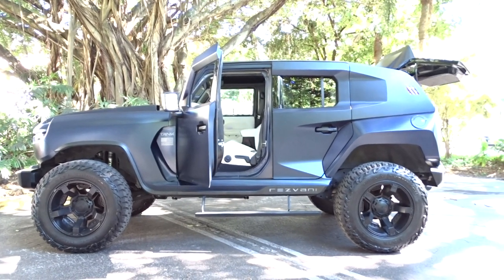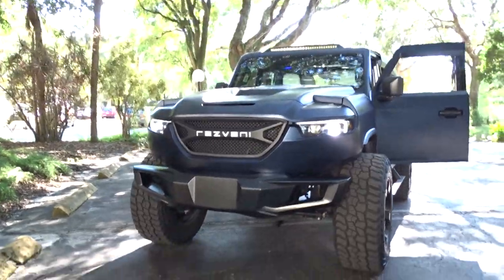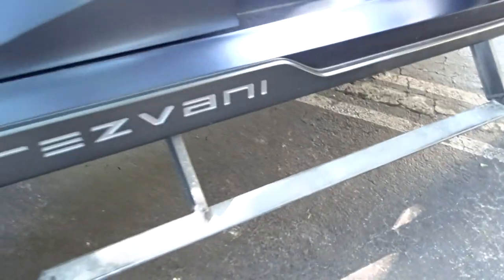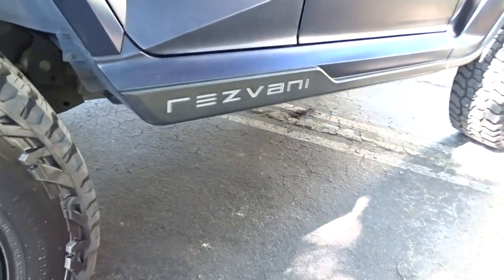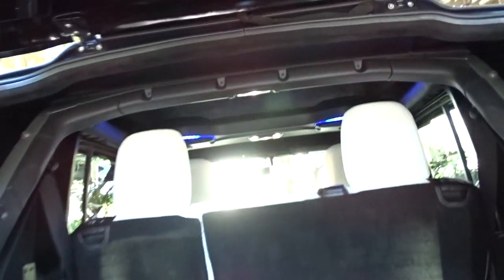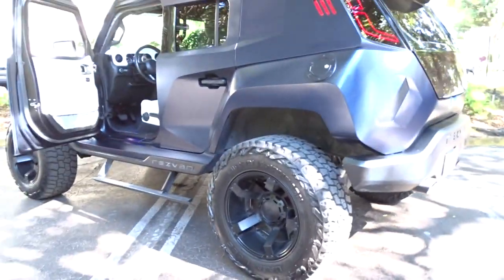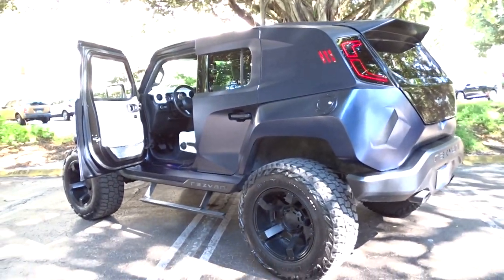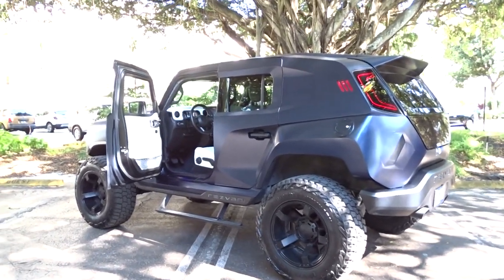2020rezvaniurbantacticalvehicle40k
2020 REZVANI URBAN TACTICAL VEHICLE